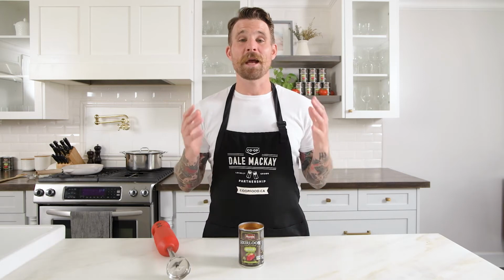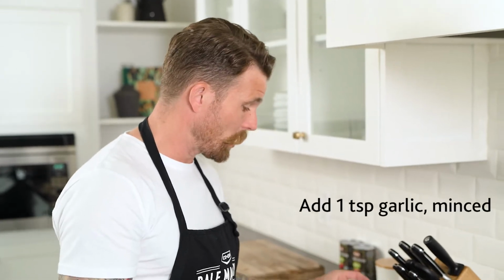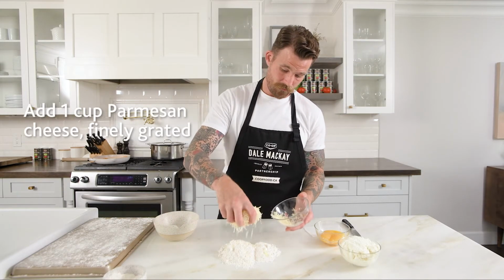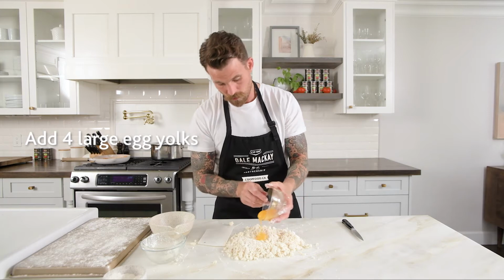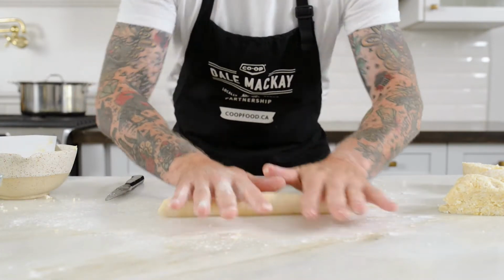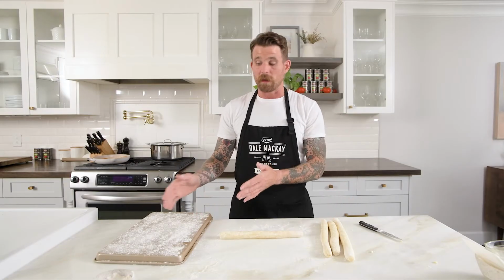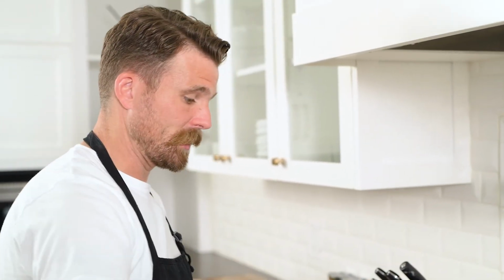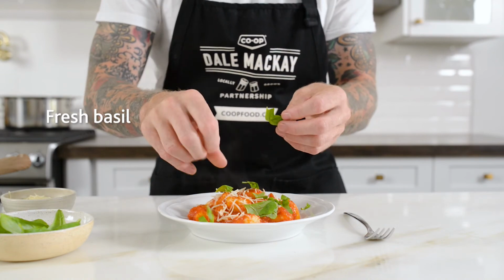Co-op's Tomato Ricotta Gnocchi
Try this easy Ricotta Gnocchi al Pomodoro using Hunt’s Heirloom canned tomatoes from Dale MacKay!
Simple and delicious – Dale shows you how.